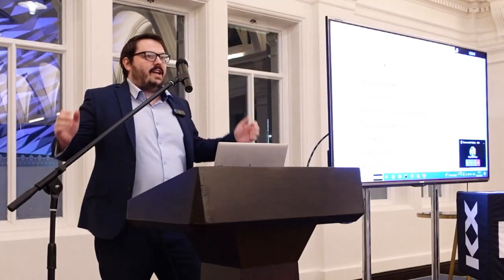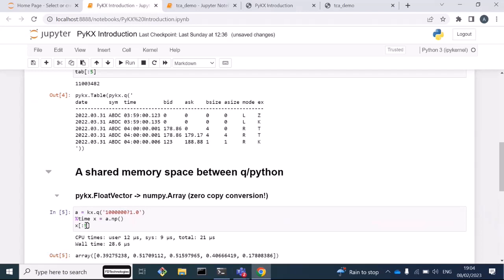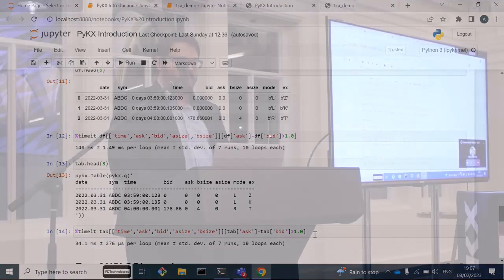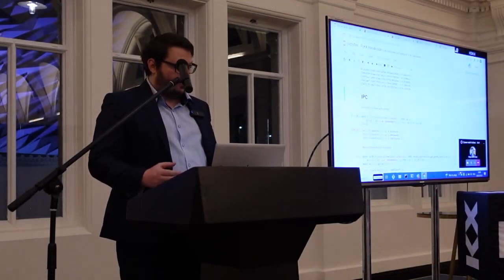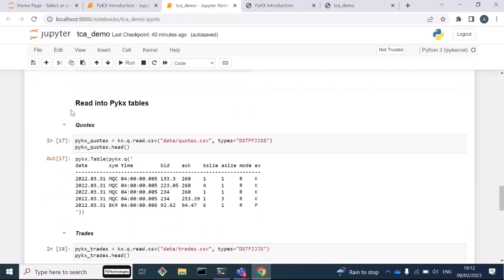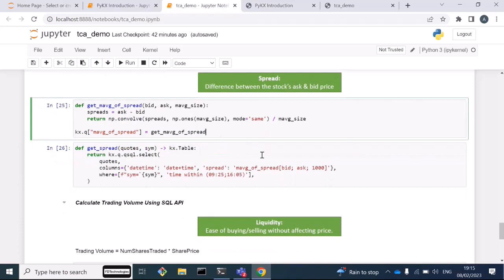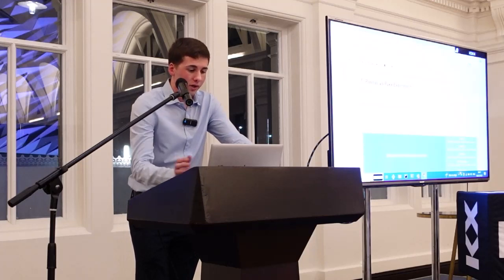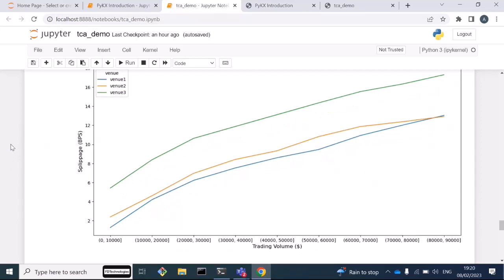KX Meetup | Accelerating Python Workflows using PyKX in kdb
In this session, senior software engineer Andrew Morrison and Data Scientist Nathan Crone will introduce PyKX and demonstrate how it can be used in the development of kdb+ application through Python.